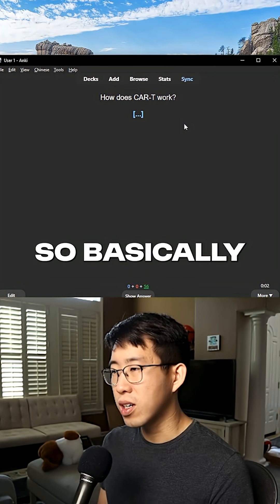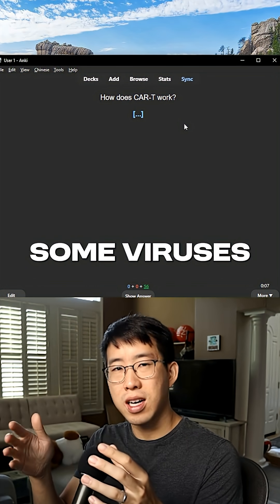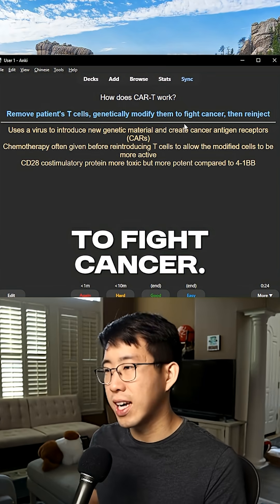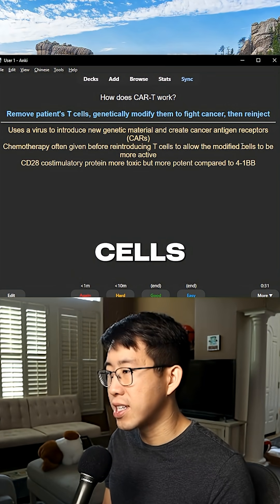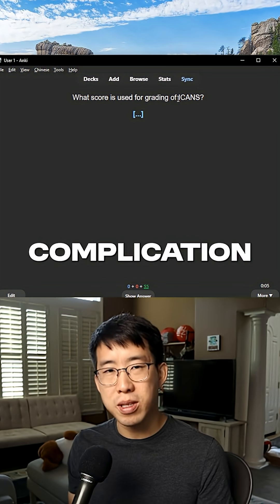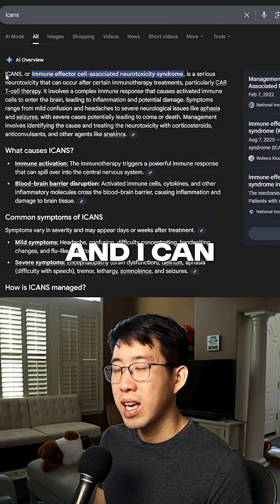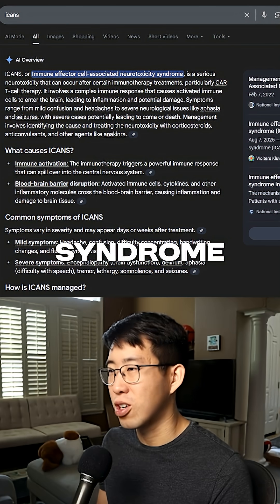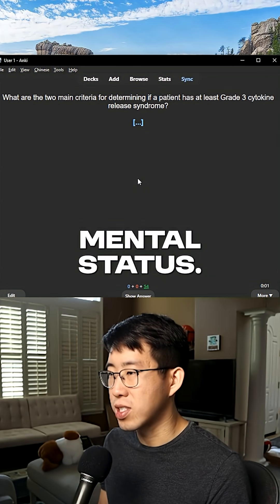How Does Car-T Therapy Work And What Are Complications To Know?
A short clip from my longer YouTube video on pearls I learned on wards.